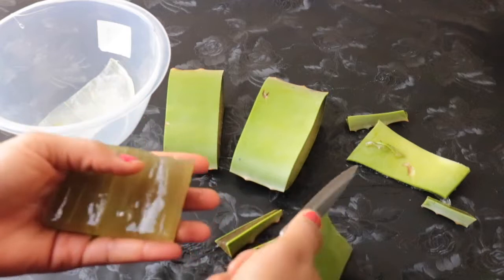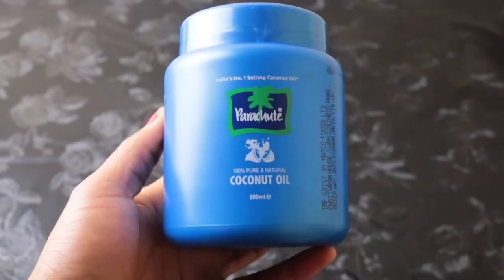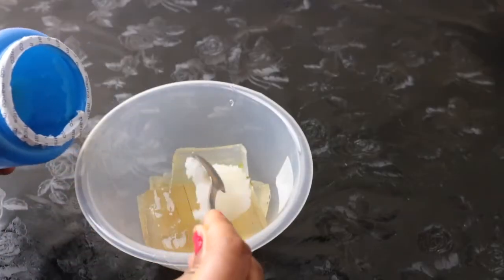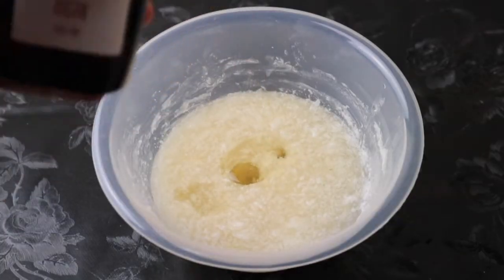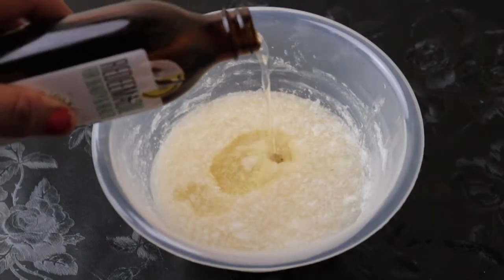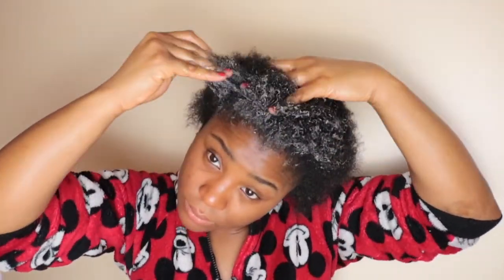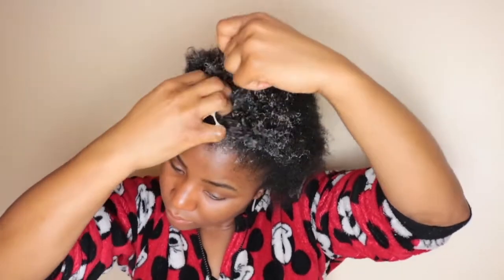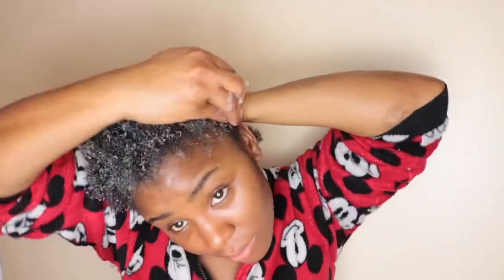ALOE VERA HAIR GROWTH MASK | Natural hair deep conditioning treatment | Collab with Imani Shakir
It's another collab with my girl IMANI SHAKIR. For faster hair growth and soft, shine hair try out this aloe vera deep conditioning mask.

"I am a queen crowned in my coils"

Stay beautiful and be your own kind of beautiful.

xoxo